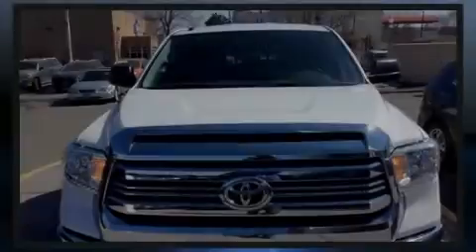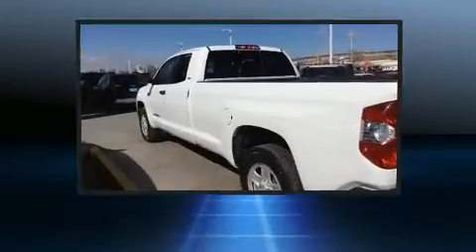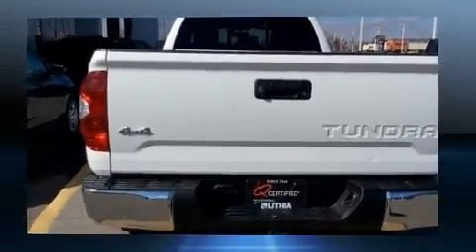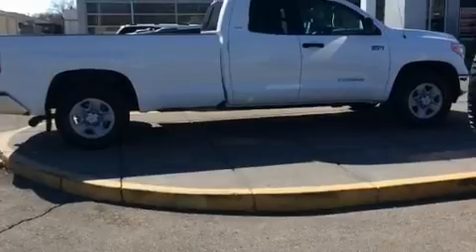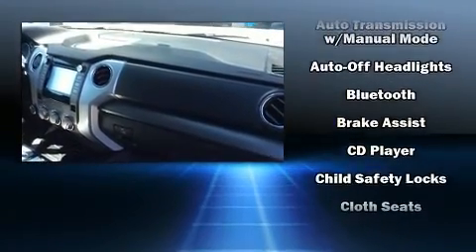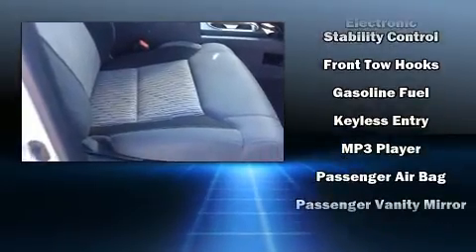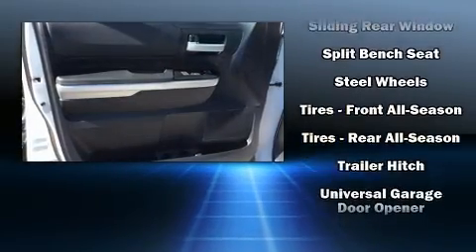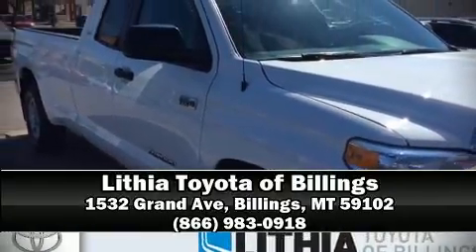2016 Toyota Tundra 4WD Double Cab LB 5.7L V8 6-Spd AT SR5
Sensibility and practicality define the 2016 Toyota Tundra. This 4 door, 5 passenger truck still has less than 45,000 miles! It features an automatic transmission, 4-wheel drive, and a powerful 8 cylinder engine. All of the premium features expected of a Toyota are offered, including: 1-touch window functionality, a built-in garage door transmitter, a trip computer, a rear step bumper, an automatic dimming rear-view mirror, tilt and telescoping steering wheel, and cruise control. Audio features include a CD player with MP3 capability, and 6 speakers, providing excellent sound throughout the cabin. Curtain airbags combine with standard stability control in creating a comprehensive safety network. A Carfax history report indicates just one previous owner. We'd also be happy to help you arrange financing for your vehicle. Stop in and take a test drive!